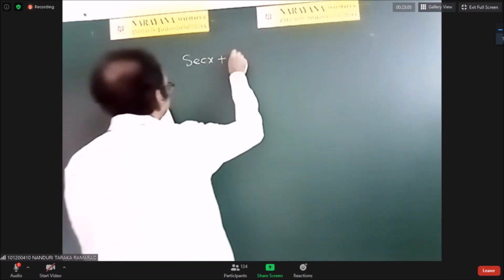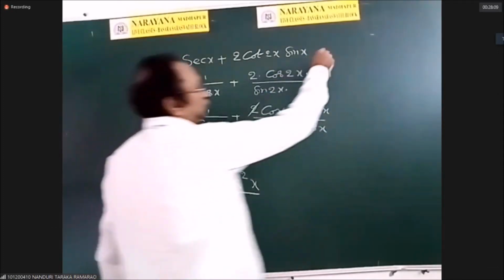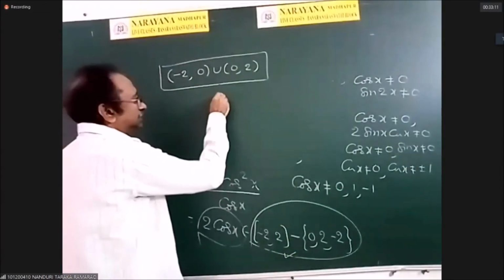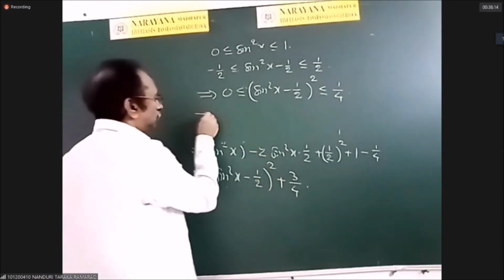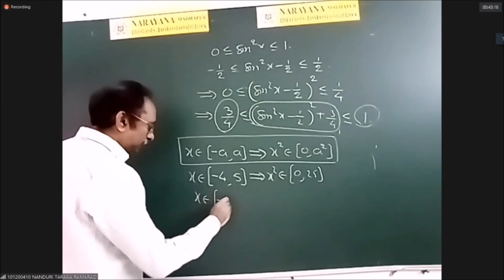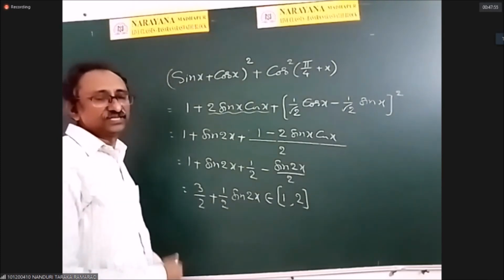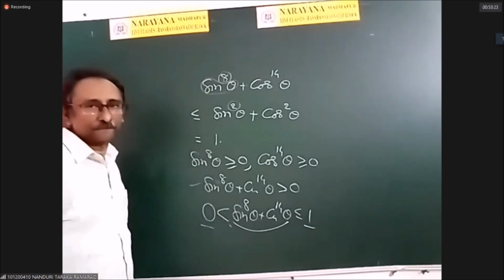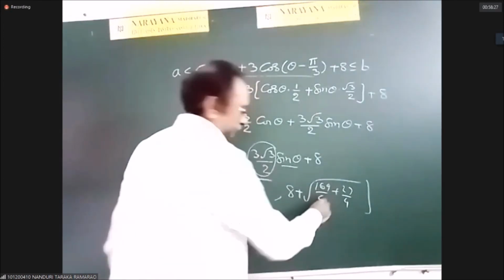TRIGNOMETRY- PERIODICITY AND EXTREME VALUES Part-2 | IITJEE| NTR SIR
Lesson  : Periodicity Of Trigonometric Functions

In today's session, you will learn all about IIT JEE Mains & Advanced Periodic Functions concept by NTR Sir. Functions and Graphs help us in easily understanding the relation between two corresponding quantities.

Learn the complete details about Functions and Graphs and Periodic Functions which is one of the most important topics of IIT JEE. Solve important JEE Main and Advanced 2020 questions along with IIT JEE Maths preparation tips and tricks. Crack the IIT JEE 2020 Maths with these valuable IIT JEE preparation tips and tricks.

This session will mainly be around Periodic Functions JEE Maths Questions and concepts, as it is one of the most important and scoring topics in IIT JEE Advanced and Mains as well.

In today's Functions and Graphs (IIT-JEE) lecture, NTR Sir will talk about Periodic Functions with problems and share some preparation tips on how to crack JEE Mains. Get a thorough clarification of all the concepts that are entailed in Functions and Graphs JEE Main and JEE Advanced problems.

Key Areas of this session:
1. What are Periodic Functions
2. Periods of some standard Functions
3. Tools to find Period of a Function
4. Example problems on Periodic functions

All the IIT JEE aspirants who are going to appear in JEE Mains 2020 need all their blood, sweat and tears to crack it and with hard work and proper guidance, you can also make it to JEE Exam successfully.